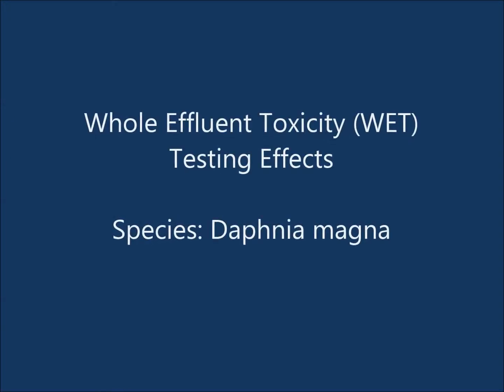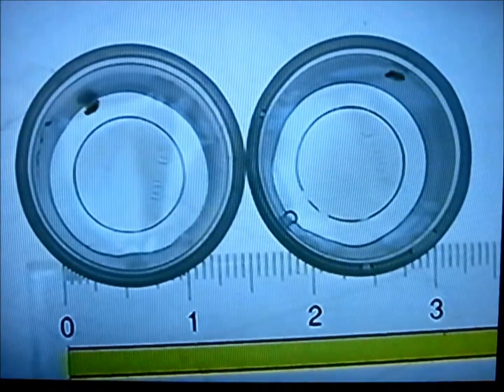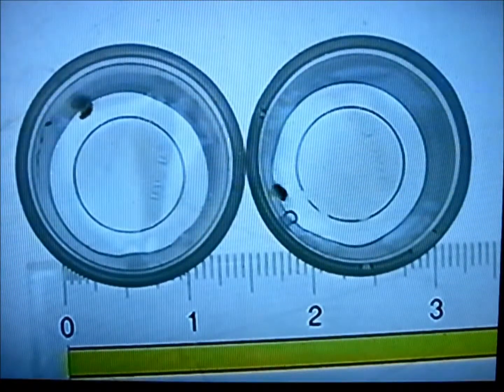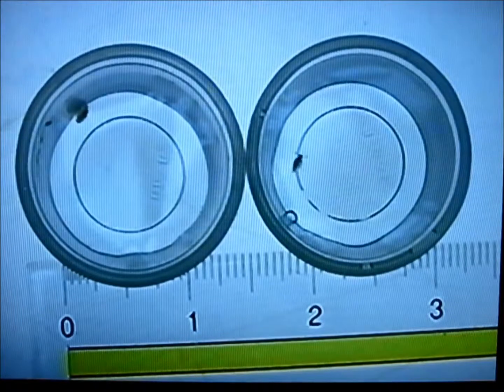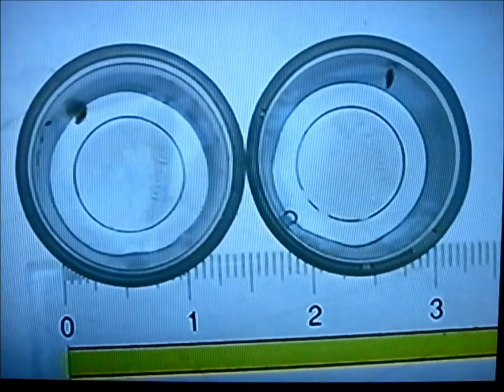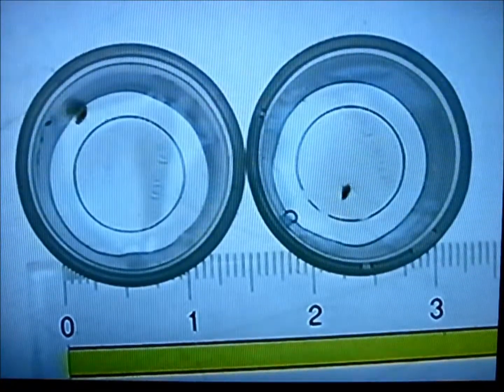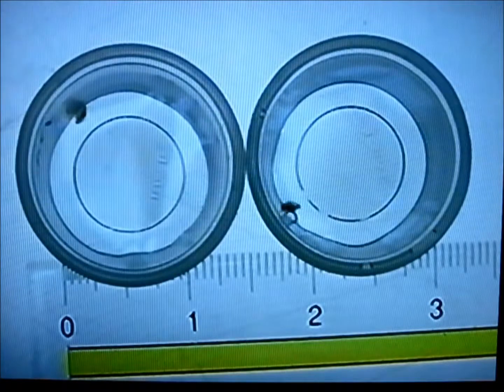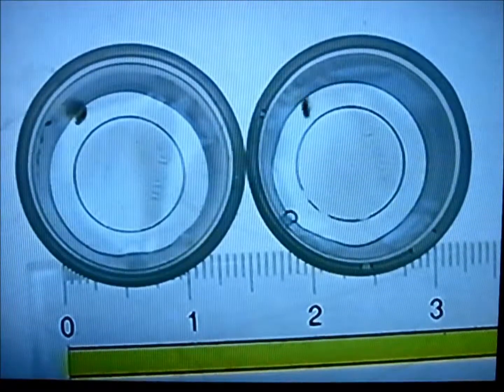Whole Effluent Toxicity effects on Daphnia magna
WET testing effects on Daphnia magna, invertebrate crustacean utilized.